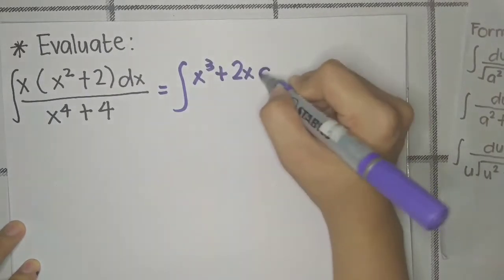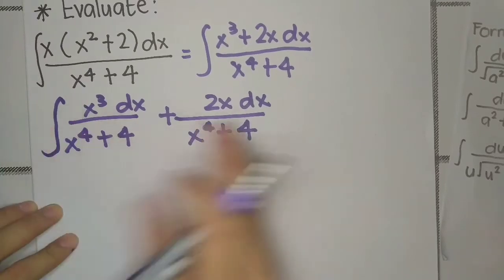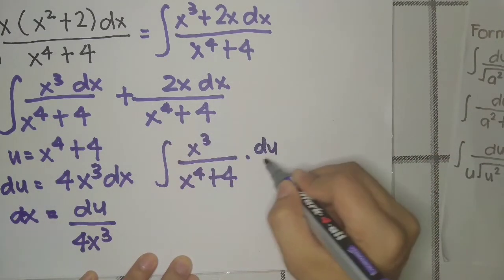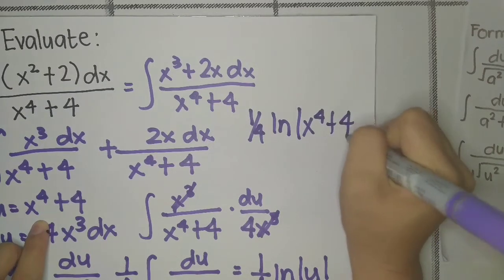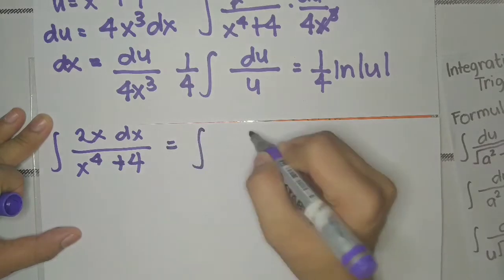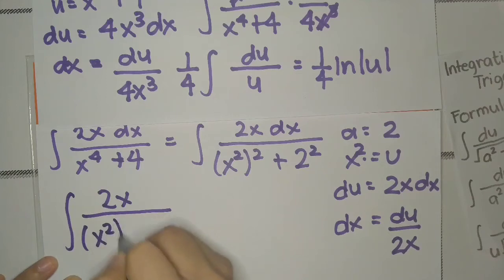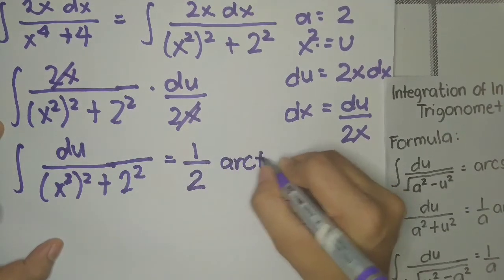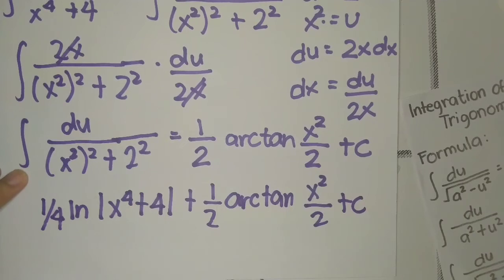Integral of x(x²+2)dx/x⁴+4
Hello! Welcome this is Math Escape for new tutorial. Thanks and God bless